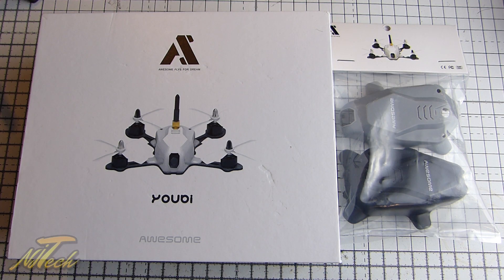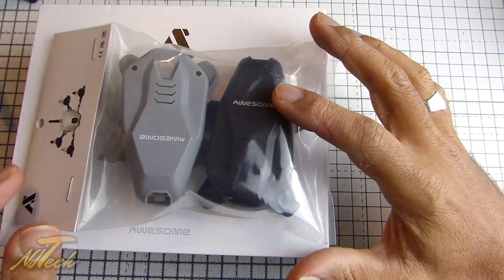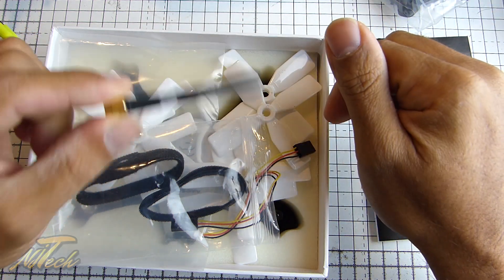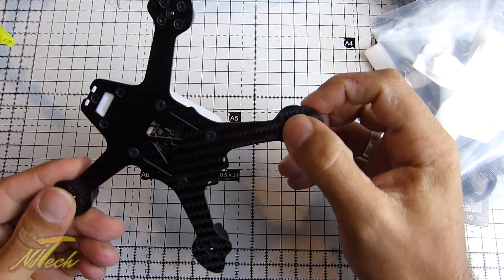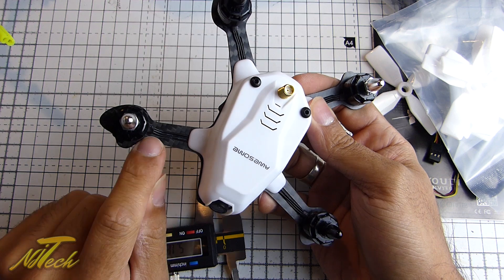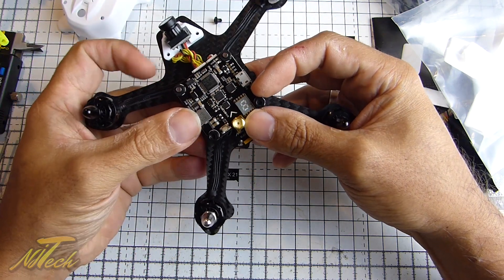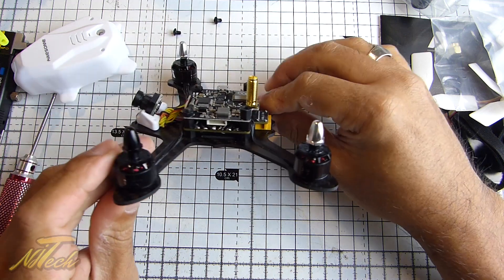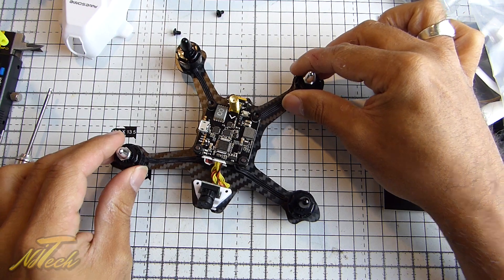Youbi XV-130 Unboxing and Overview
So here we are looking into the world of 130s. This one caught my eye, not only because it looks rather smart, but because on paper, certainly it looks good. Part 2 we will look at some small modifications i have made and where i ended up with my betaflight settings.

The blheliS escs are 4X 20A (40 amp burst - apparently)
Motors 1306/3600kv
vtx 25/200/400mah switchable
FC SPF3
Camera: 600tvl Cmos pal/ntsc autoswitch